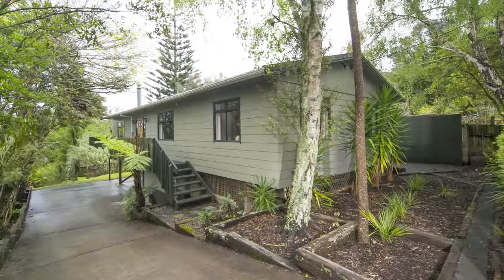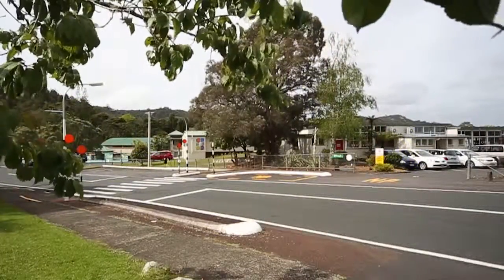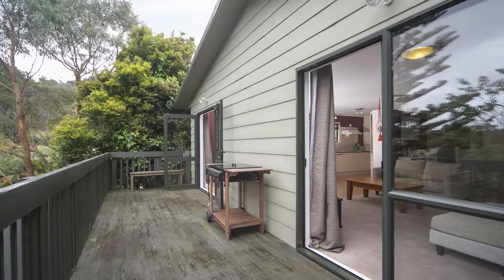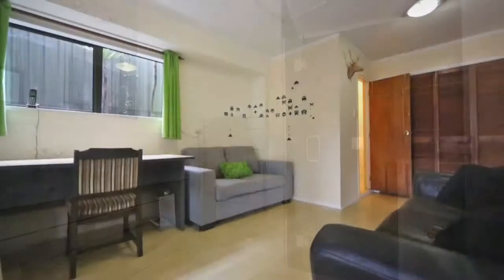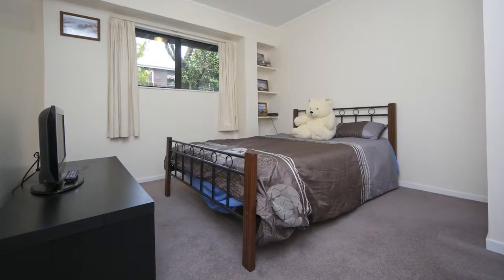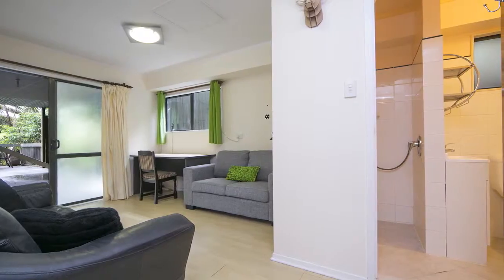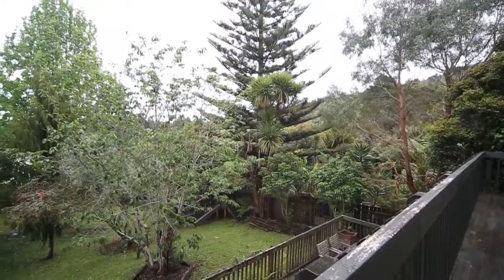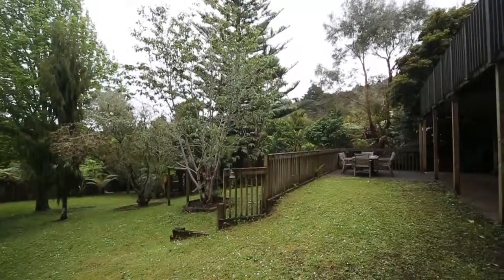SOLD - 138 Woodlands Park Road, Titirangi - Sacha Collins and Brigid O'Connor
AUCTION THIS FRIDAY

Last chance to view this affordable home close to Woodlands Park Primary School.

If you have a family then we have the house for you.  This large and affordable family home is an easy walk to ...

Property Marketed by: Sacha Collins, Titirangi and Brigid O'Connor, Titirangi